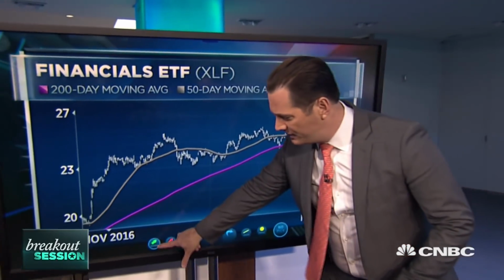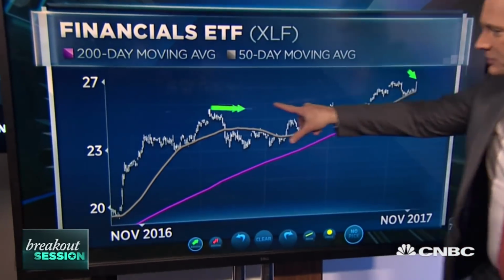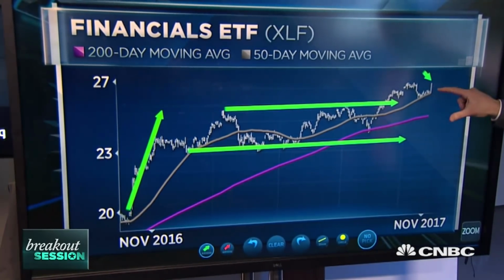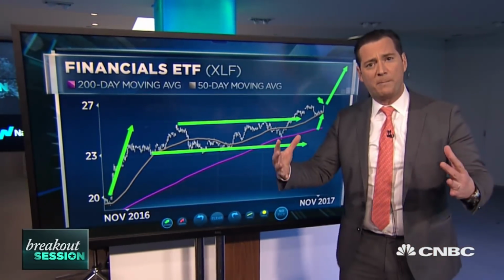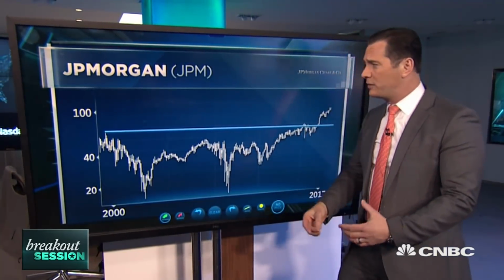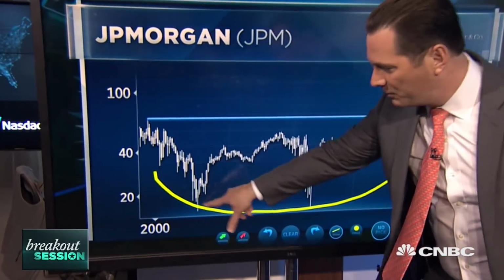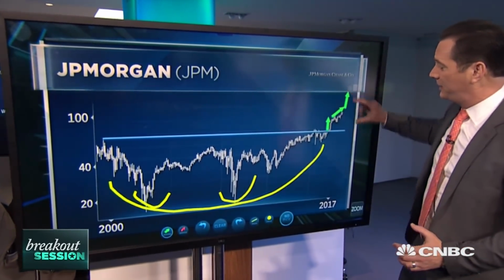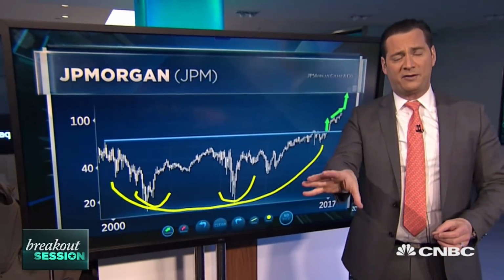One Surging Bank Stock To Buy Right Now | Trading Nation | CNBC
Financials just hit its highest level in over a decade, and Rich Ross of Evercore ISI has one surging name to buy.